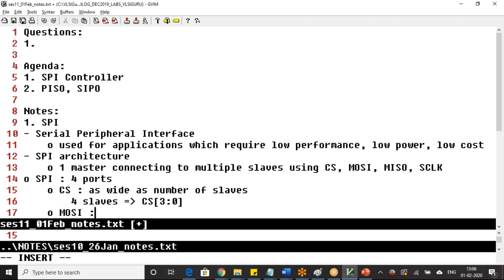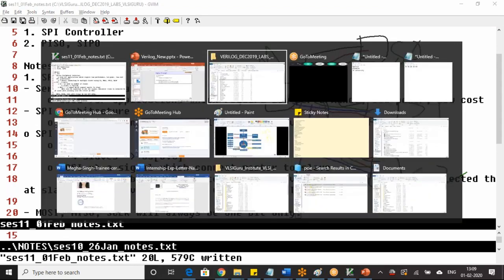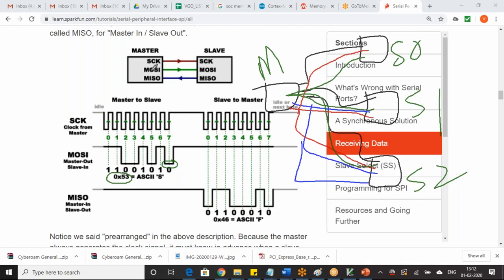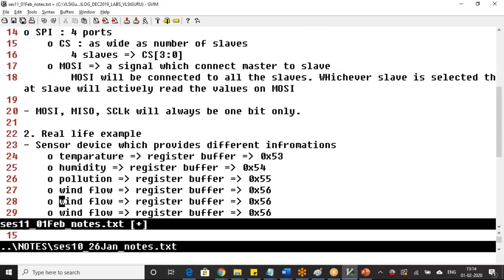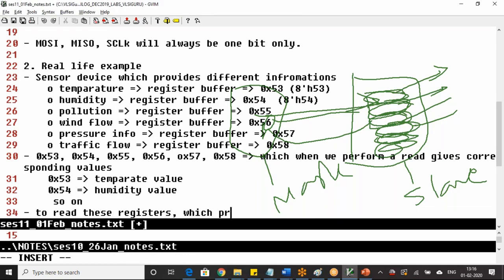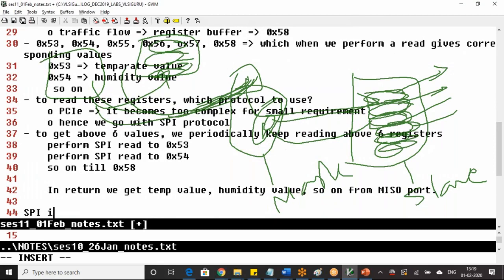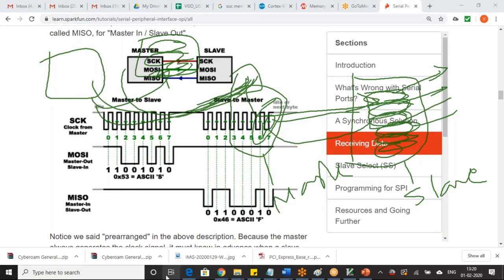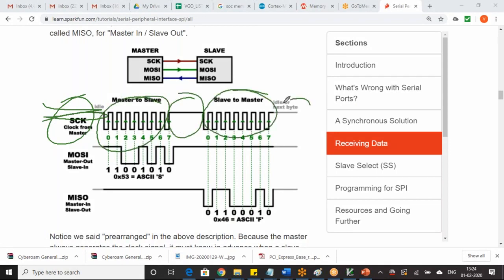SPI PROTOCOL | SPI CTLR DEMO VIDEO